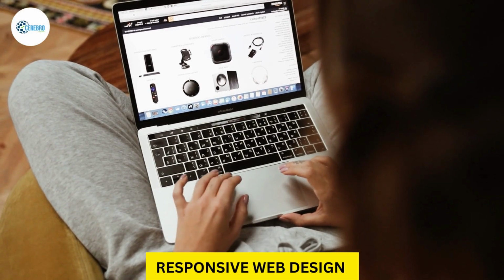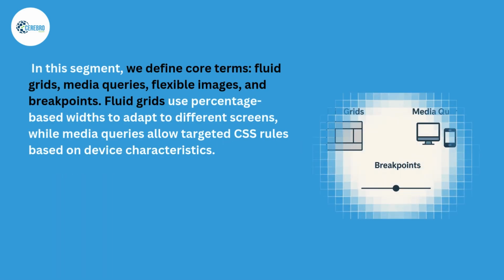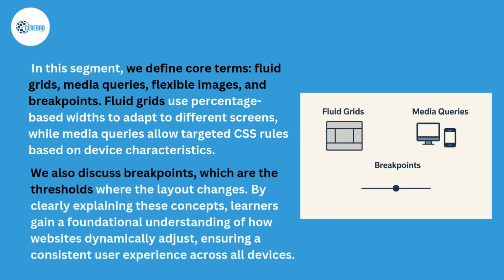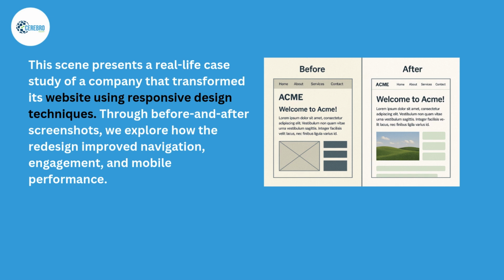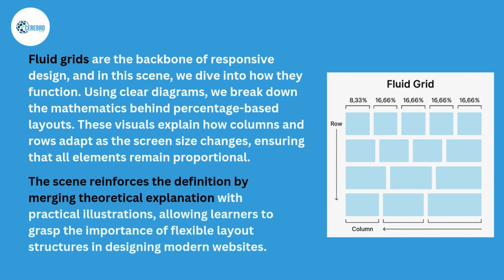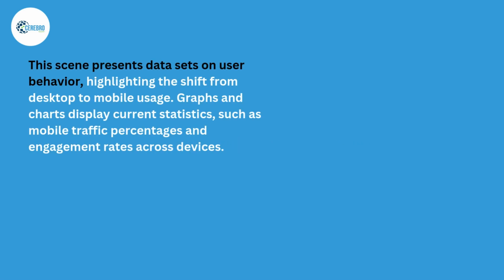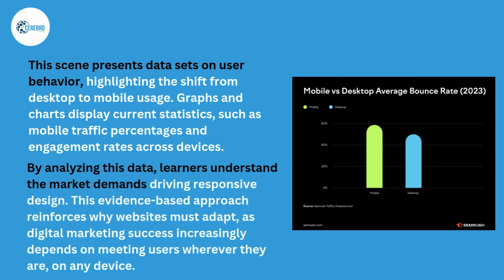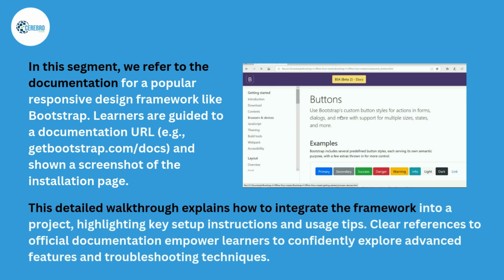DM WEBSITE 3 Responsive Web Design